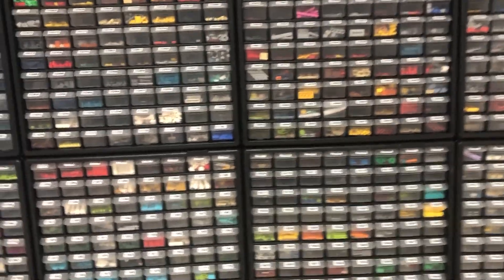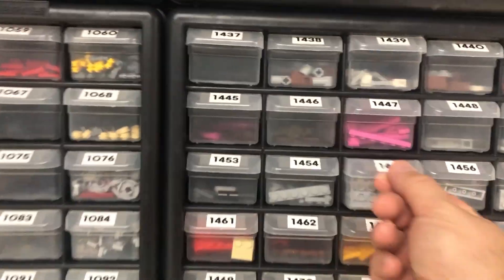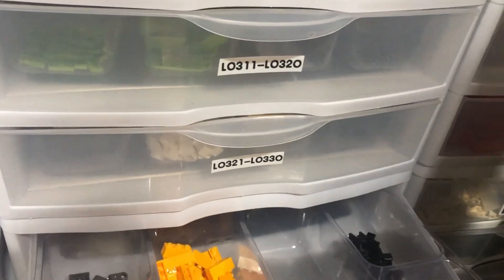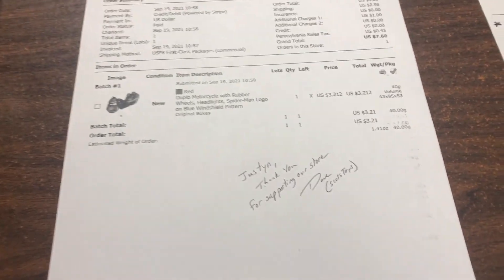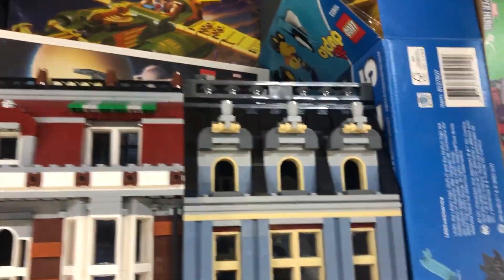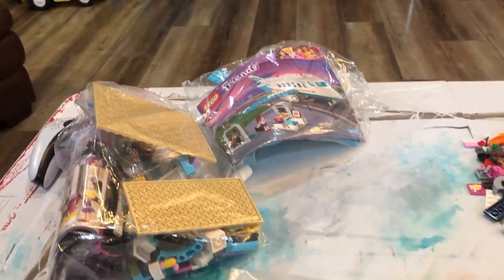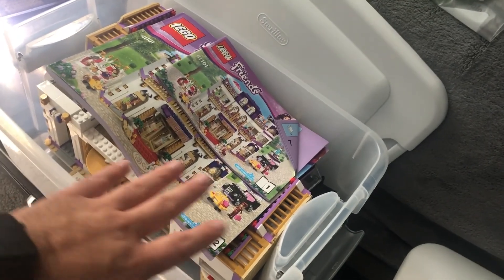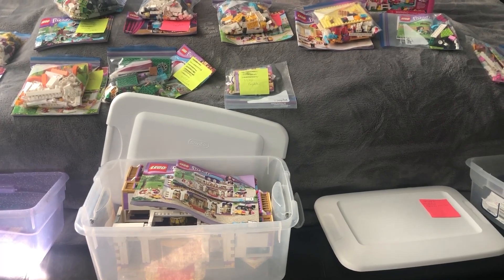LEGO FRIENDS ASSEMBLE!!!!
In this video, I pull some orders placed on our bricklink store.  I also break down 4 different sets to add some pieces to our inventory.  Lastly, I spend many hours watching The Office and re-assembling some LEGO friends sets purchased from a previous bulk deal on Facebook Marketplace.

eBay store